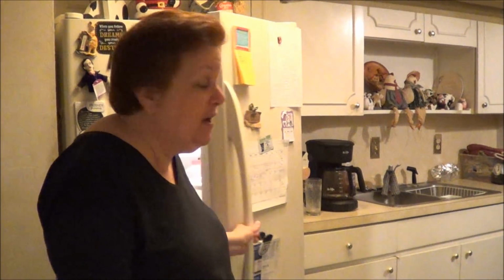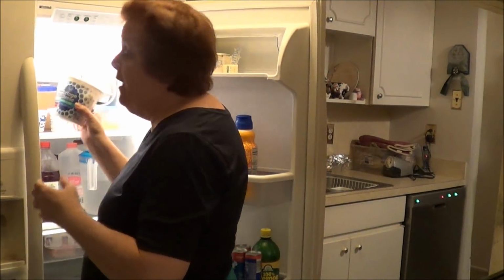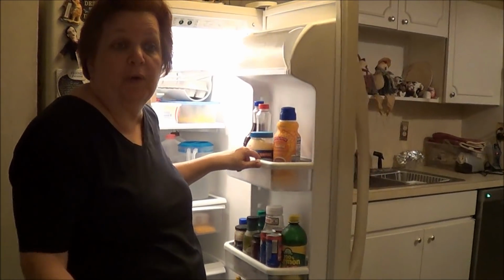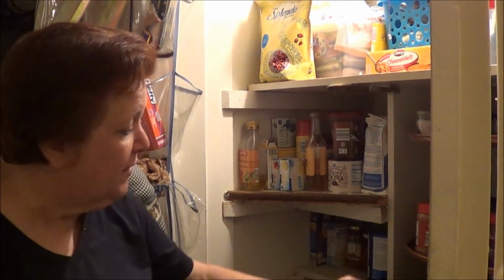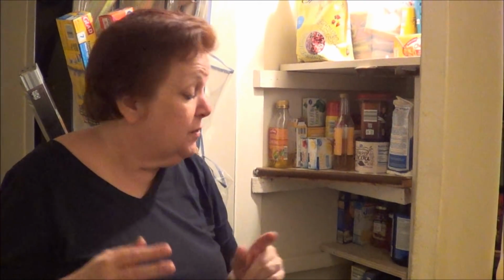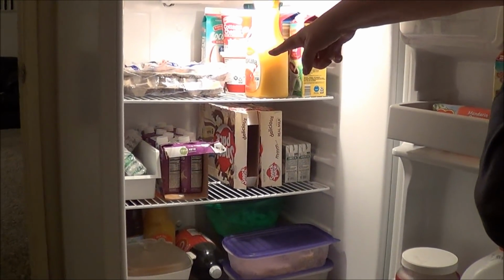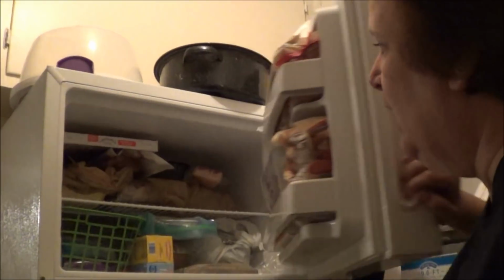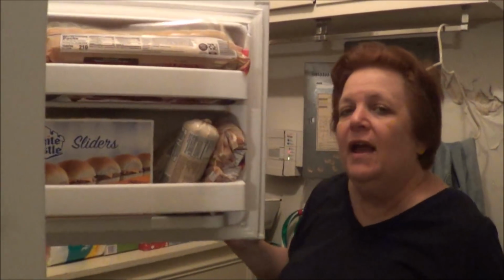Foods We Have Stockpiled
I have an Amazon store now! Many of the items are items I love.

If you click on the link and make a purchase I will receive a small percentage of that sale at NO extra charge to you. However, you are under no obligation to buy anything. I appreciate your continued support.

My daily Short videos will be about saving money, making money, personal growth, goal setting, weight loss, health, cooking baking , shopping, meal plans, organizing, cleaning, and more.

Dawn Hunt
2177 Buckingham RD
Number 263